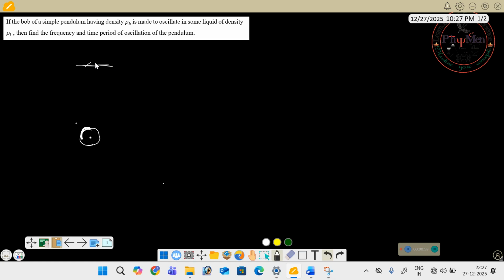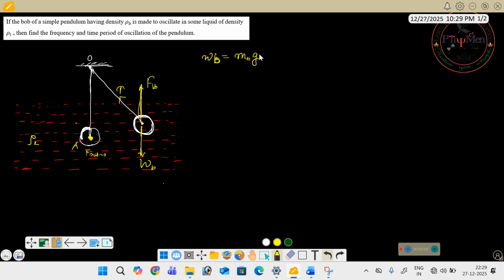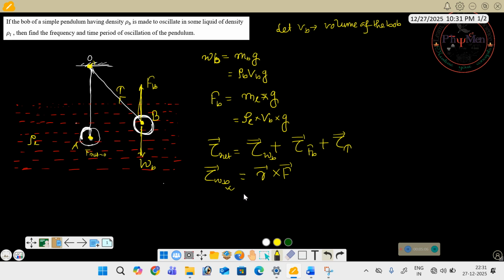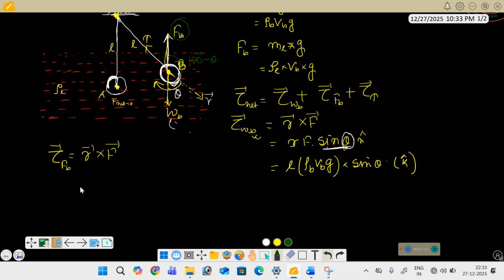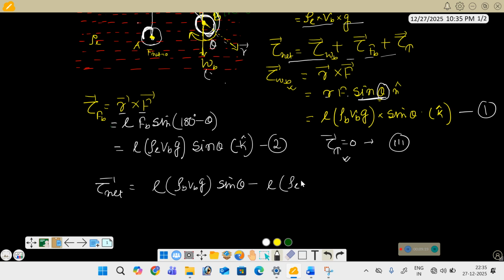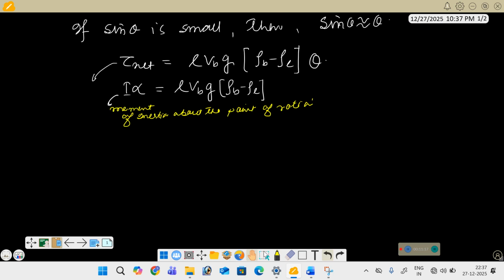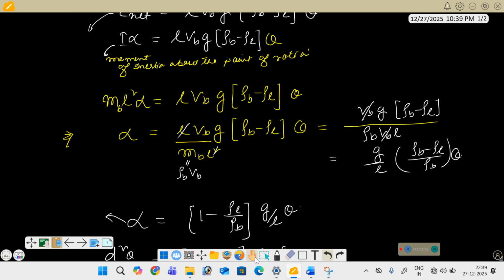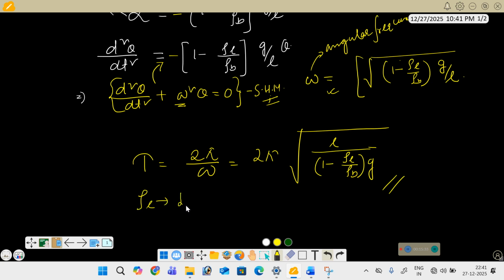👉 "Pendulum in Liquid 😳 Frequency Changes! | JEE Physics Trick Explained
Struggling with Simple Pendulum concepts for JEE/NEET? 🤯

In this video, I have explained a high-level JEE Physics problem where a pendulum oscillates inside a liquid. We derive how the frequency and time period change due to buoyancy effect.

🔥 What you will learn:

Effect of liquid density on oscillation

Modified time period formula

Step-by-step JEE-level derivation

Concept clarity (not just formula!)

💡 This is a must-know concept for:
JEE Main & Advanced | NEET | Class 11 Physics